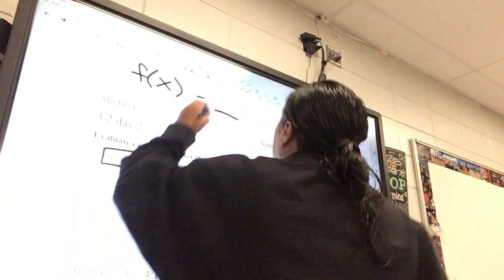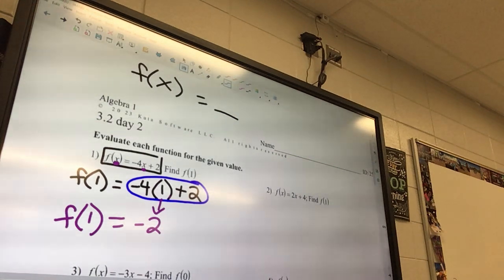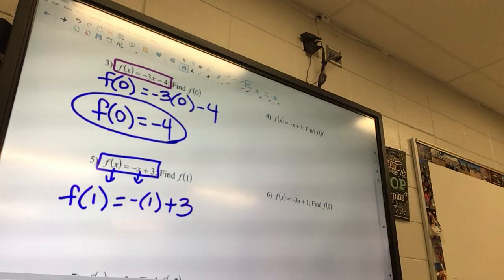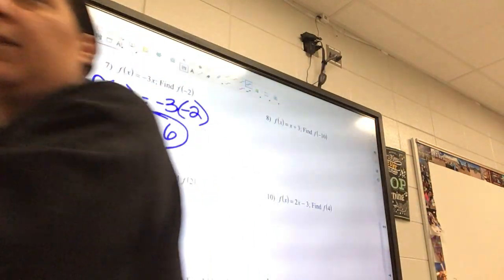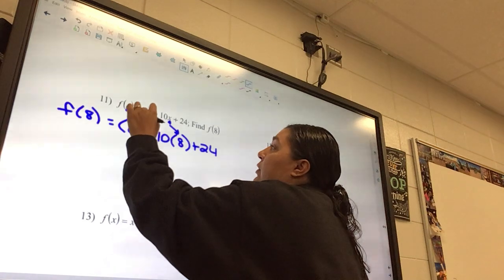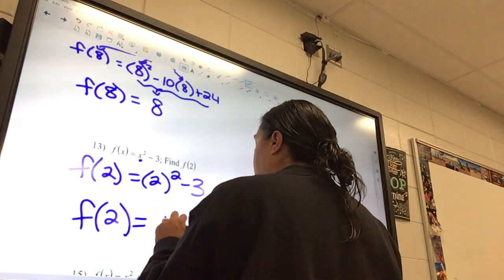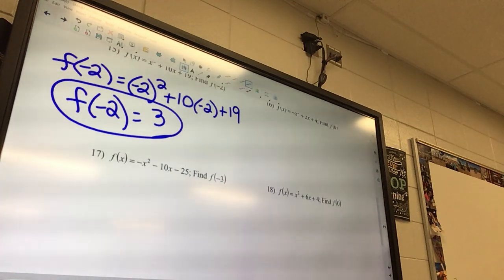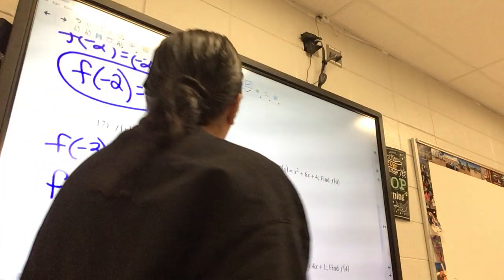3.2 day 2 (alg 1)